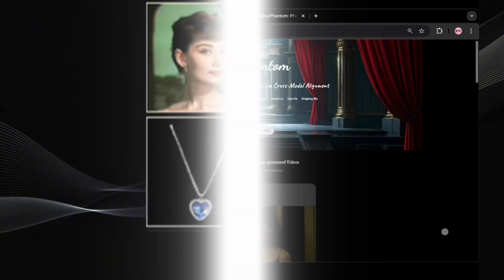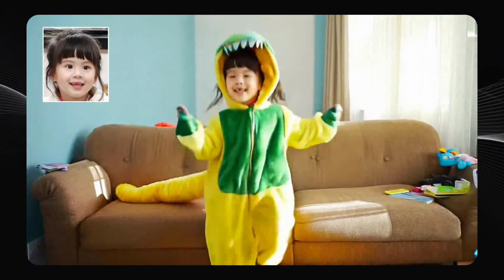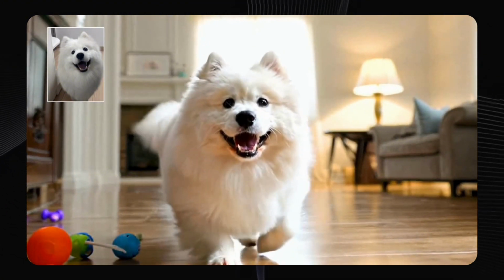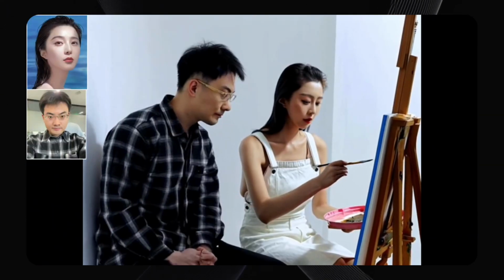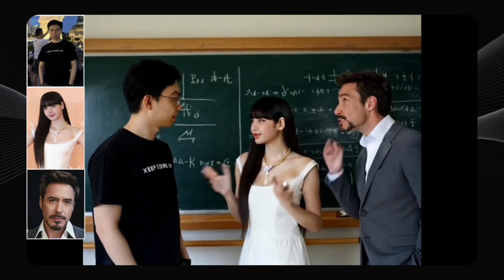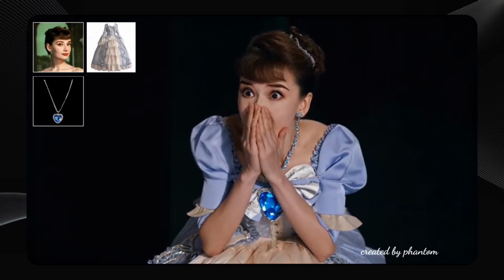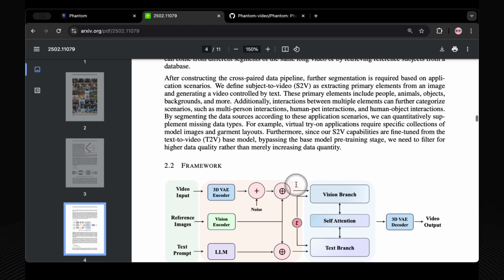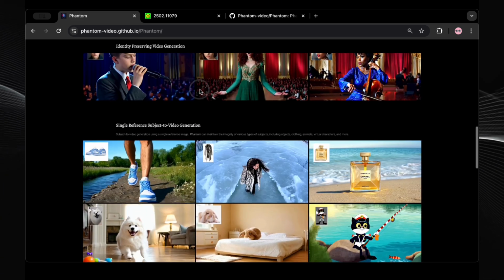China's INSANE New Deepfake AI Tool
Phantom AI, from ByteDance (the creators of TikTok), is a revolutionary deepfake video tool that lets you create stunningly realistic videos from just a SINGLE PHOTO and text prompt! This is next-level AI video generation.
In this video, I dive deep into Phantom AI, showing you incredible examples of its capabilities – from turning a headshot into a full action scene to recreating famous movie moments. I explain how Phantom works (Subject-to-Video, or S2V), comparing it to other AI video tools like Pika, Vidu, and Keling. We'll also discuss the ethical implications and potential dangers of this powerful deepfake technology.

VIDEO CHAPTERS:
* 0:00 - Introduction: China's Revolutionary Deepfake Tool - Phantom AI
* 0:57 - Phantom AI in Action: Deepfake Video Examples (Headshots to Full Scenes)
* 4:35 - AI for Marketing: Deepfake Product Demos with Phantom (Sneakers, Perfume, Coats)
* 6:49 - Unleashing Creativity: Deepfake Movie Scenes & Animation with Phantom AI
* 9:48 - Multiple Subjects, One Video: Deepfake Interactions (Iron Man, Taylor Swift, etc.)
* 12:34 - Storytelling with AI: Phantom's Potential for Filmmaking & Animation
* 15:38 - How Phantom AI Works: Subject-to-Video (S2V) Technology Explained
* 15:58 - Technical Deep Dive: Diffusion Transformer (DiT) & AI Video Generation
* 16:55 - Phantom AI vs. Competitors: Benchmarking Deepfake Performance (Vidu, Pika, Keling)
* 17:51 - Deepfake Ethics: The Risks and Rewards of Phantom AI Technology
* 18:28 - The Future of Phantom AI: ByteDance's Rollout & Implications for Video Creation